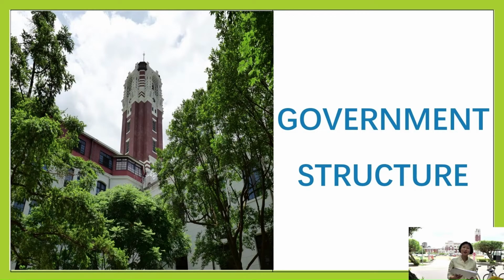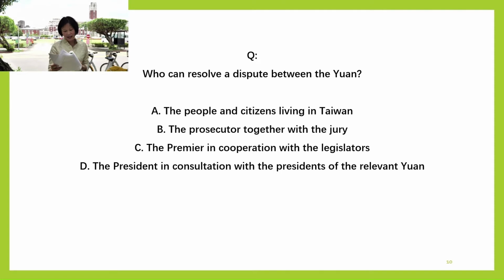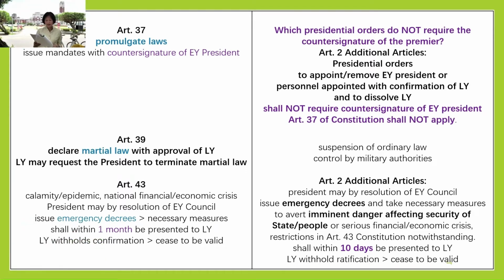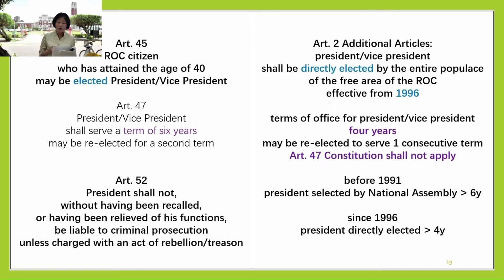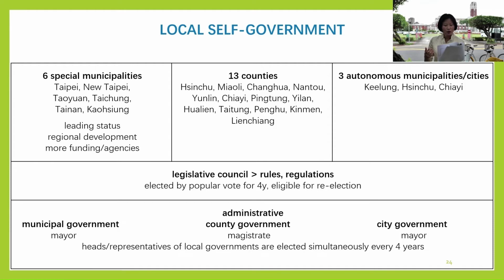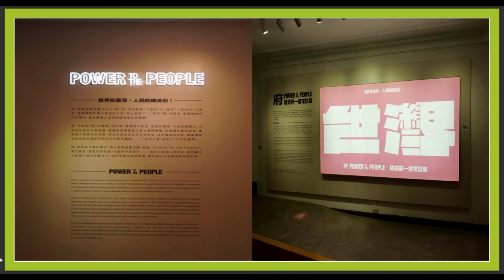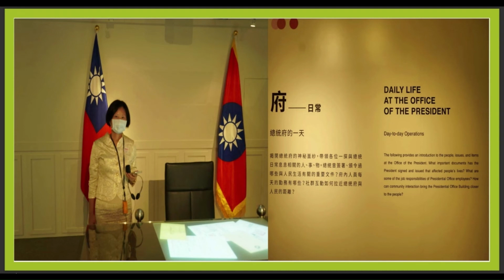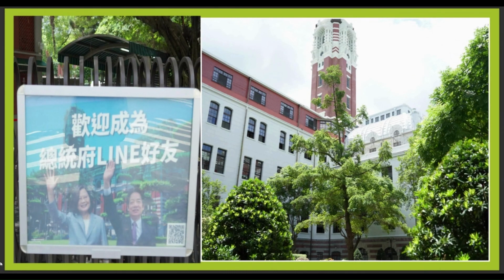Law and Society in Taiwan, Unit 2: The Government Structure